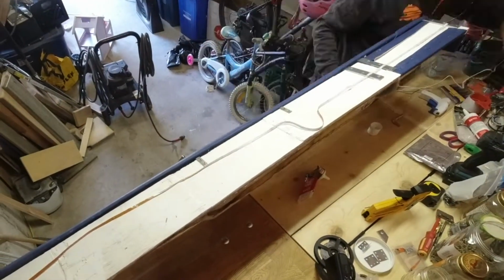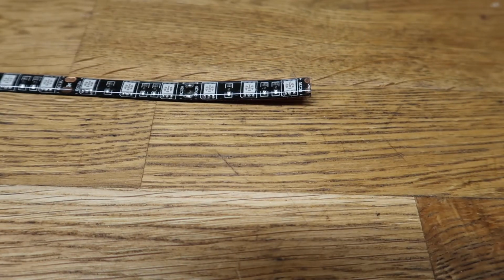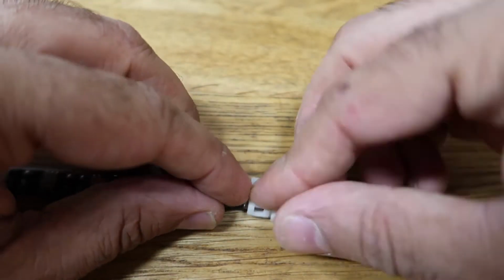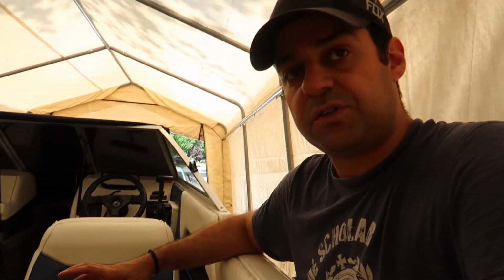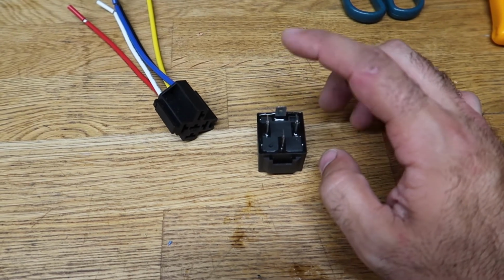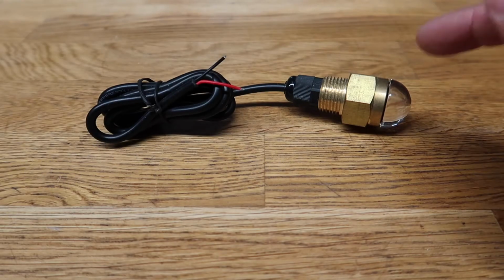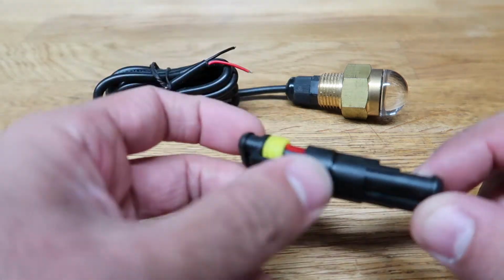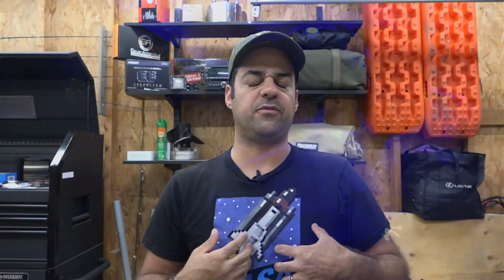Installing Blue LED Lights in Our Boat Pt. 2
Here's the final video on installing the blue LED lights in our Bayliner Carpi 1600, and the final result is just amazing. We also finally install the LED drain plug as well.

Aramox Drain plug light, Marine Boat 12V Brass Glass Blue LED Underwater Light

LED Light Strip:

Attention:
These videos are intended for entertainment viewing and are for audiences 13 years and older. Any opinions given are to be taken extremely lightly and not literally. Any modification to any and vehicles or vessels should be discussed with and completed by a professional mechanic. If you decide on completing any projects or modifications yourself, you are doing so at your own risk. If you decide to go on any trips or expeditions you are responsible for your own actions and decisions.  Planning is the key.  Take any trips at your own risk… Thank you for selecting to watch this video and we hope that you find it entertaining.

Any opinions made in these videos should not be taken seriously. They are of one person that is an Adventure, automotive, and boat enthusiast.